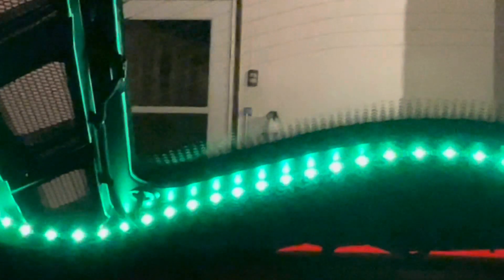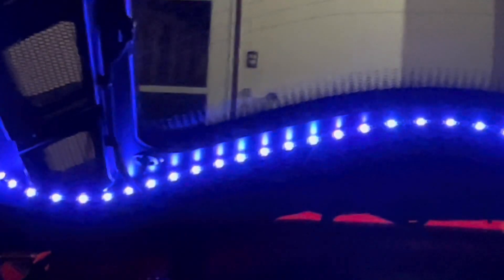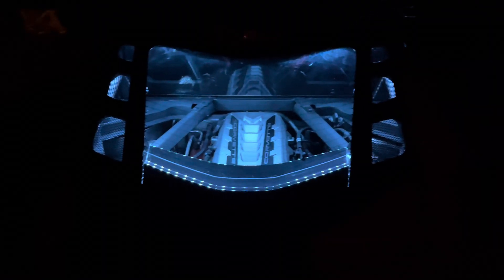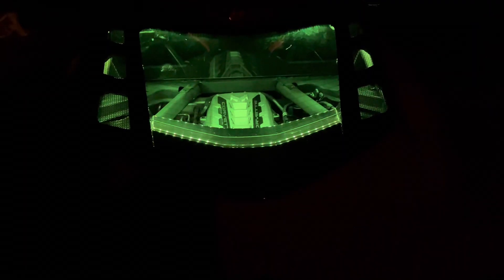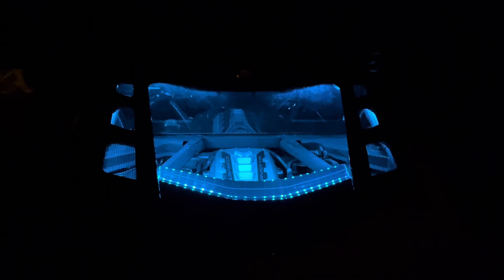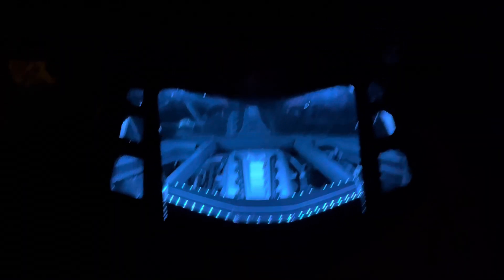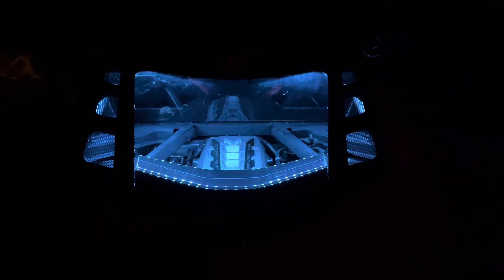C8 Corvette LED Lighting Kit for Engine Bay